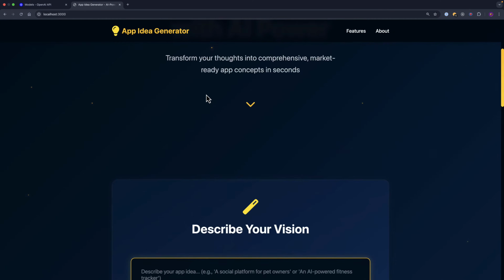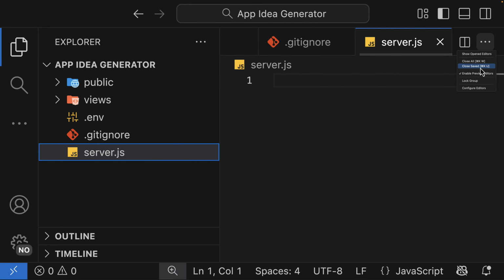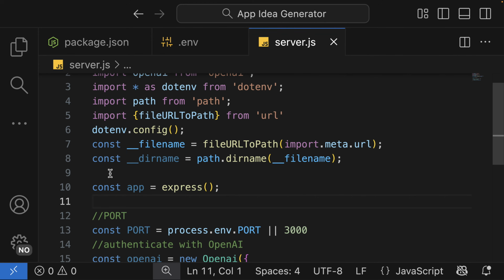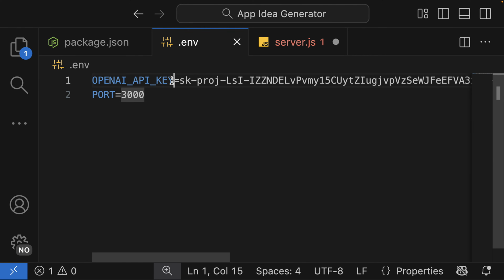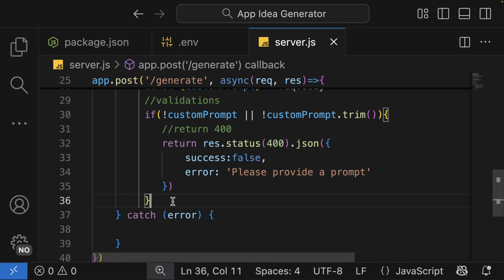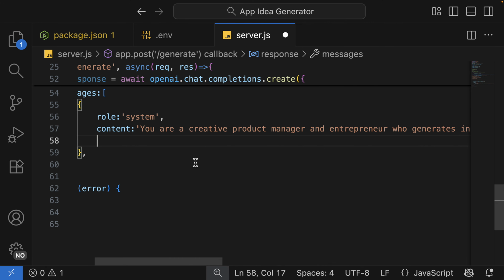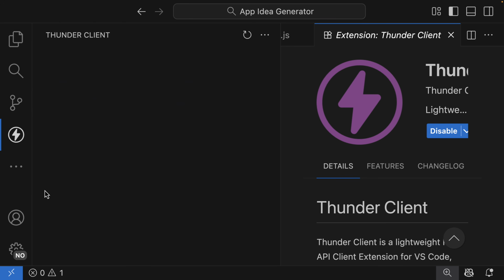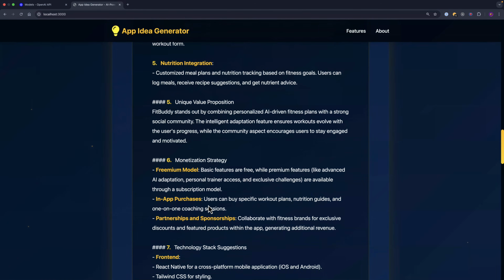ChatGPT + Node.js: Build an App Idea Generator (Vibe Coding & AI Pair Programming)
In this video, I’ll show you how I used ChatGPT and Node.js together to build a complete App Idea Generator from scratch — the perfect blend of Vibe Coding and AI Pair Programming.

⚙️ You’ll learn:

How to prompt ChatGPT to plan & generate project ideas

How Node.js powers the backend for dynamic AI responses

How to use Vibe Coding techniques to collaborate with AI

How to pair-program with ChatGPT like a real developer

🎯 By the end, you’ll have your own AI-powered idea generator AND the mindset to code smarter with AI.

🔥 VibeCoding ChatGPT NodeJS AI PairProgramming